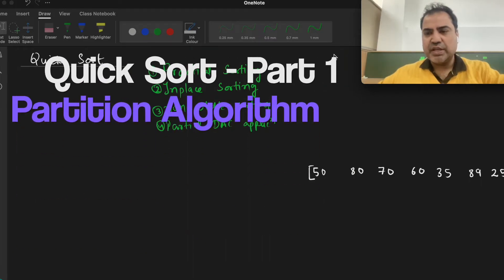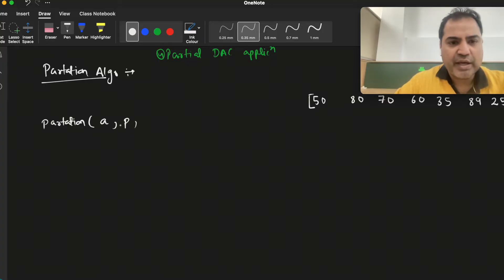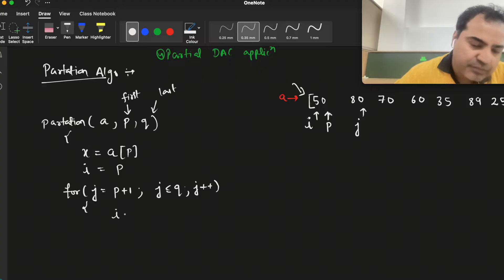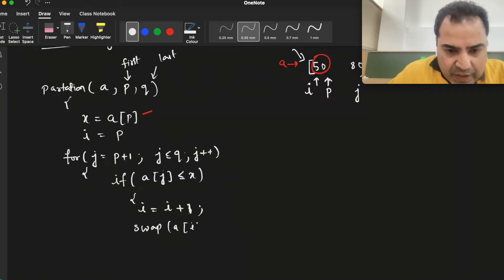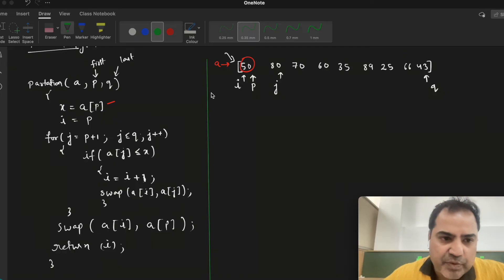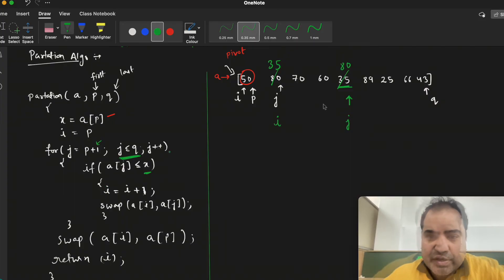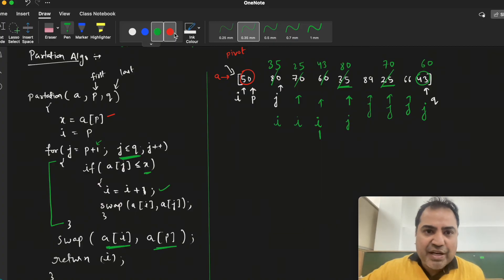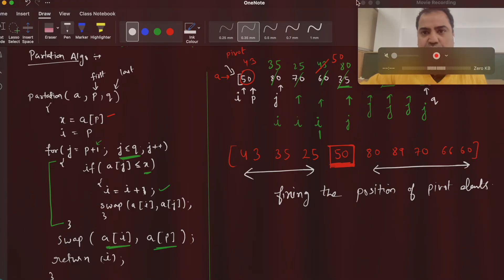6.1 Quick Sort | 1. Partition Algo | Design and Analysis of Algorithms (DAA)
The QuickSort algorithm is widely recognised and employed for sorting elements, as it effectively utilises a divide-and-conquer approach. The partitioning phase plays a vital role in the QuickSort algorithm as it is responsible for determining the correct placement of the pivot element and reorganising the other elements in the array according to their comparison with the pivot.

The partition function in QuickSort commonly operates as follows:

Pivot Selection: Opt for an element within the array to serve as the pivot. The selection of the pivot can have an impact on the efficiency of the algorithm. Typical approaches encompass selecting the initial element, the final element, the midway element, or a randomly chosen element as the pivot.

The task at hand involves rearranging the items within an array in a manner that ensures elements with values lower than a designated pivot are positioned before the pivot, while elements with values higher than the pivot are positioned after it. Upon completion of this stage, the pivot element is positioned in its final sorted location.

The function "Return Pivot Index" is designed to determine the index of the pivot element in an array. This index is crucial for dividing the array into two sub-arrays, which is a necessary step in the subsequent stages of the QuickSort algorithm.